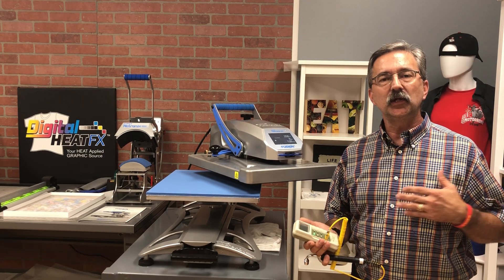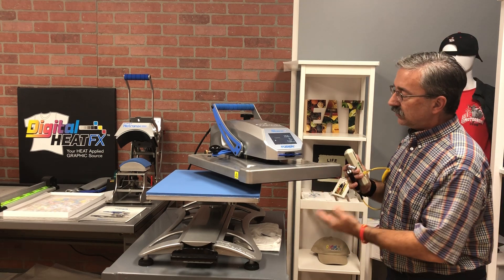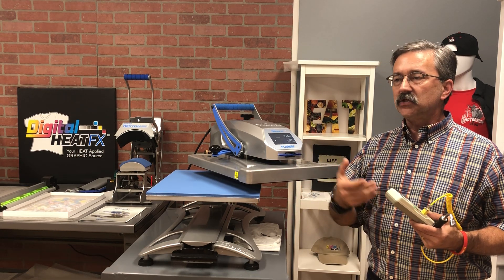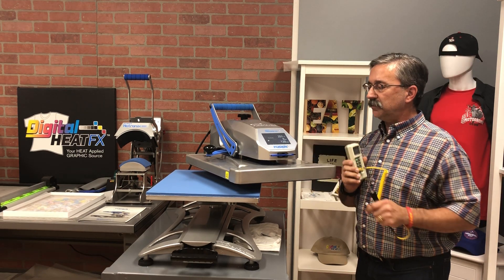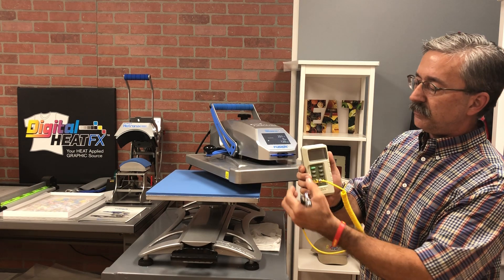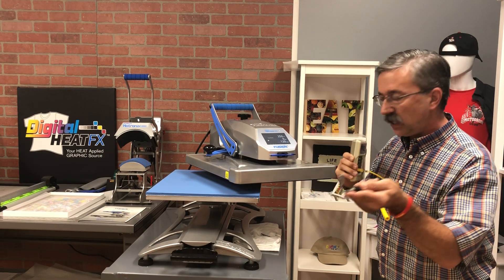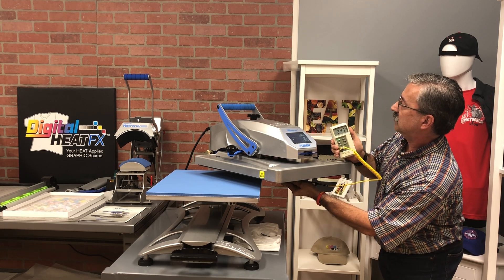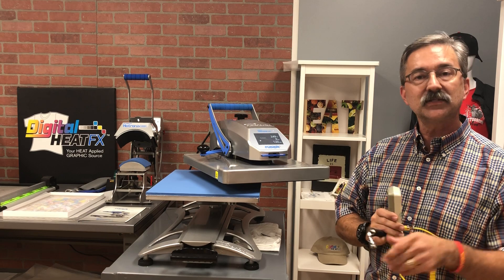How to test a heat press machine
Have you ever had transfer not stick?  Trouble with a DTG print or heat transfer vinyl washing off? Your heat press might be out of calibration!

Yes this absolutely can be true (and if you have never tested, it probably is true by now!)

Heat and pressure move through these heat presses all day, that effects a heat press, it affects accuracy.

Or

Turn your heat press on to a mid range temp, 250-350 degrees.

Wait for it to completed heat up based on the temperature gauge.

Check the middle, top and sides of the heat press. Your temp should optimally be within 2-3 degrees.

If it is more than 5 degrees, you are out of calibration. If it is more than 10 degrees, its probably affecting your production.

What do you do if your heat press is off temp?  You have to check your manual, but most heat presses have a calibration function. This may be in the electronics or on the circuit board. Contact your manufacturer or check your user manual.